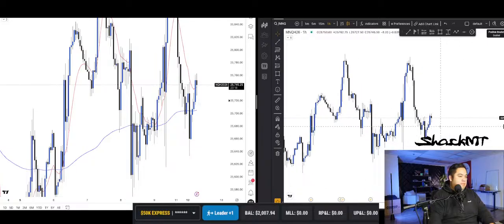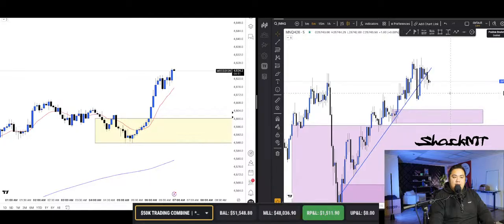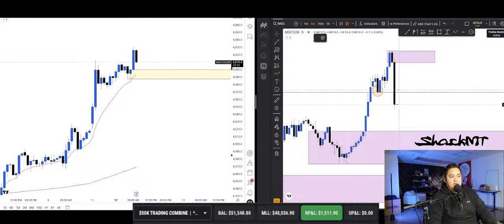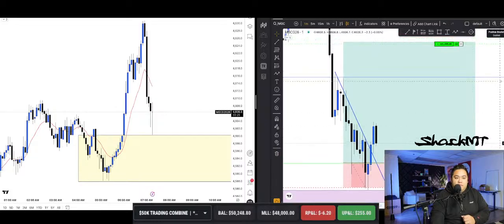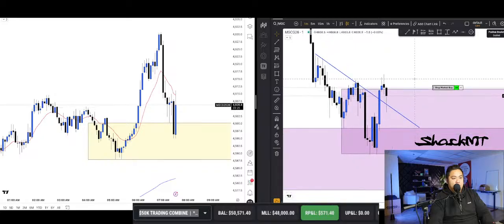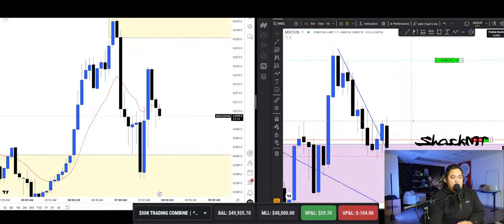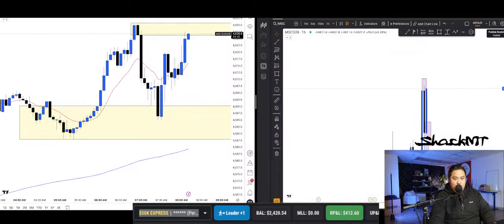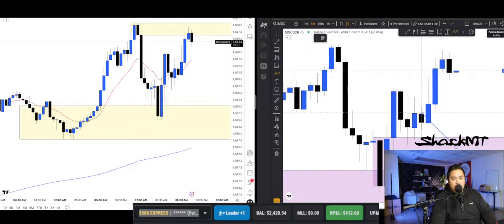🔴 Futures Trading - NQ / GC Live Day Trading - Prop Trading - TOPSTEP / TPT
🚨 WHAT TO EXPECT ON THIS CHANNEL:
• Raw trade reviews
• Funded account journey (TopStep, Apex, Take Profit Trader)
• Breakout & retest setups
• Trading psychology and mindset
• Real-time PnL breakdowns
• No paid hype — just what’s working for me

Connect with traders, share setups, get feedback, and stay accountable.

USE CODE: SHACKMT
For the best discounts!

💬 Drop a comment if this video helped, or let me know what you want to see next.